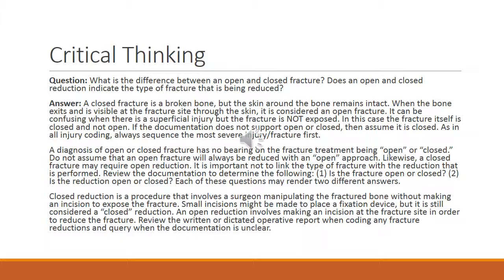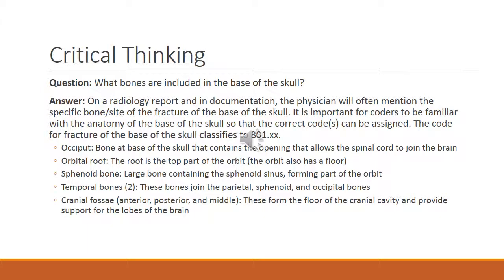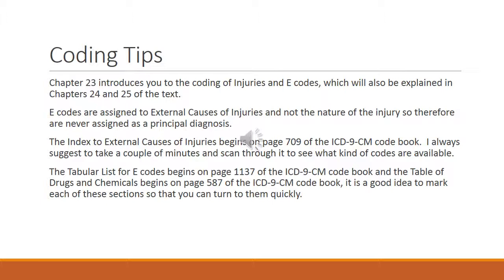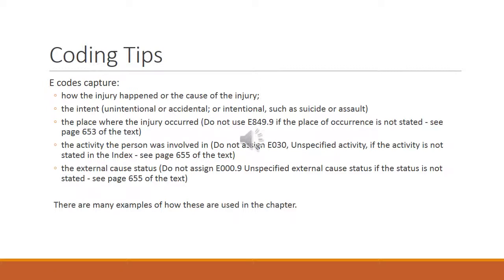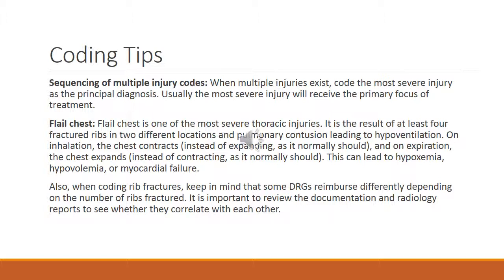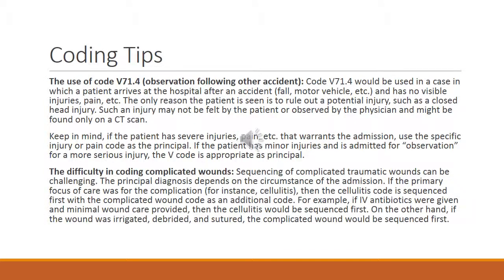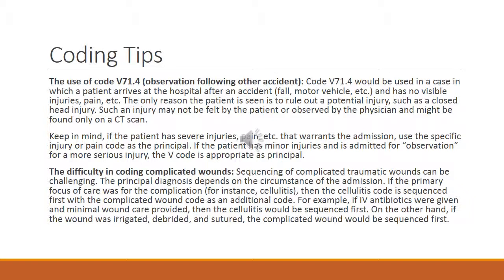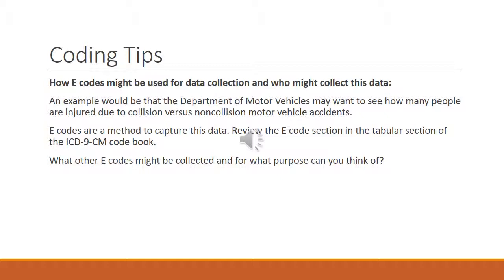Critical Thinking and Coding Tips for Chapter 23